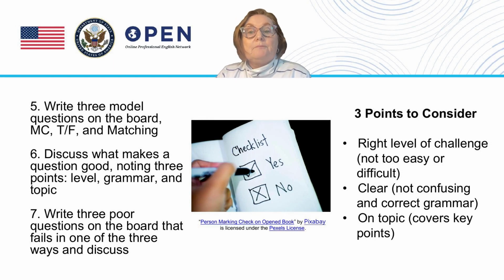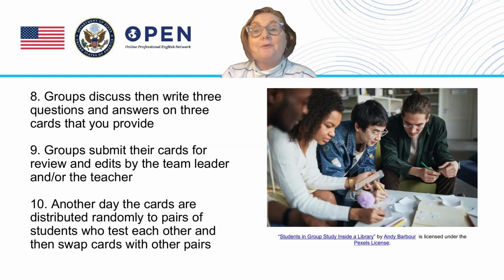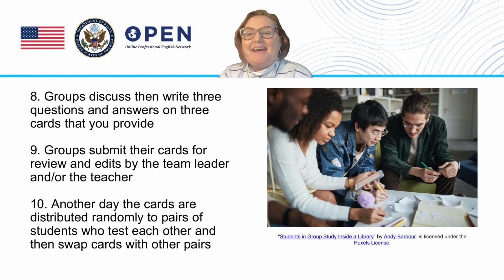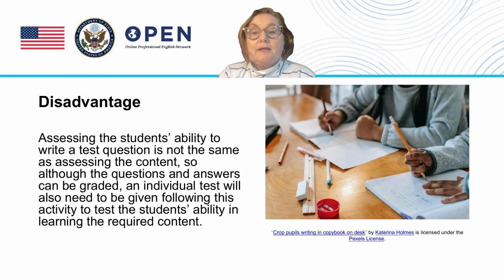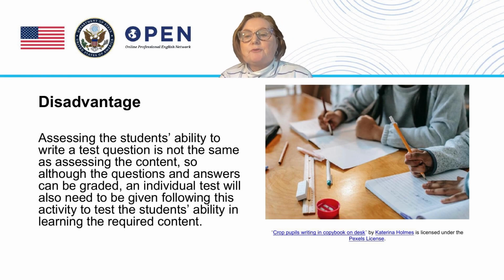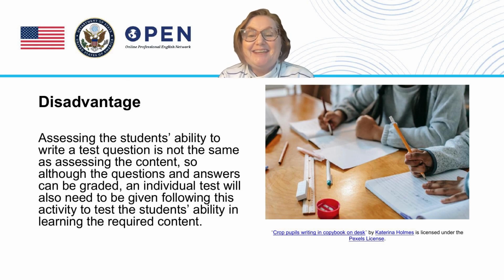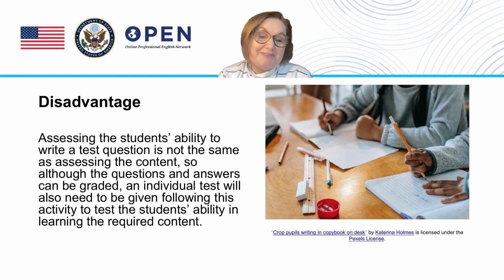M5.5B Student-Generated Test Questions